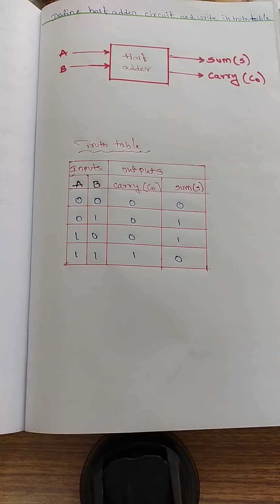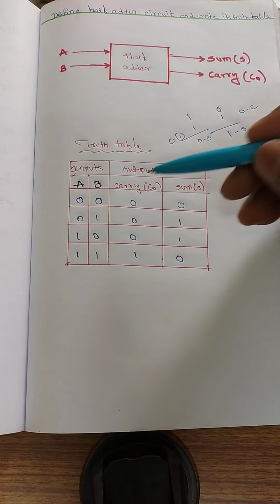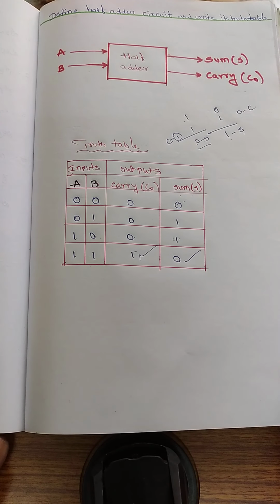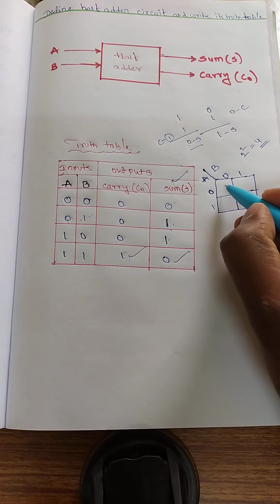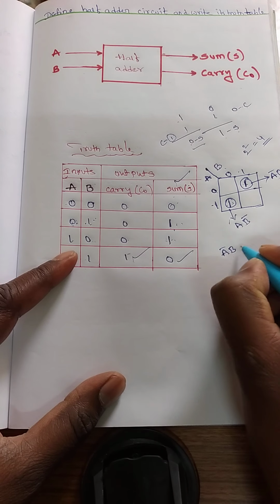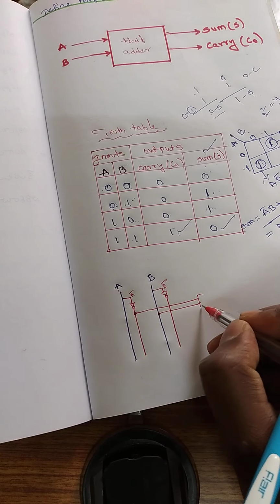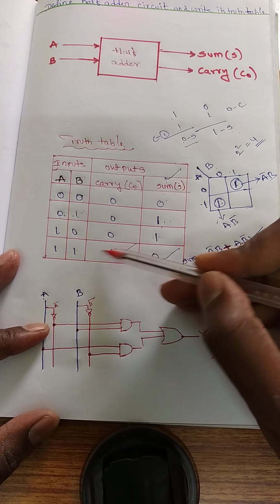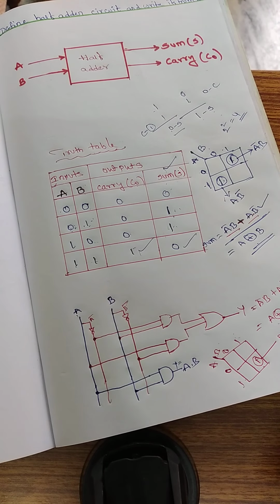HALF ADDER(DIGITAL ELECTRONICS)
HALF ADDER PDF NOTES